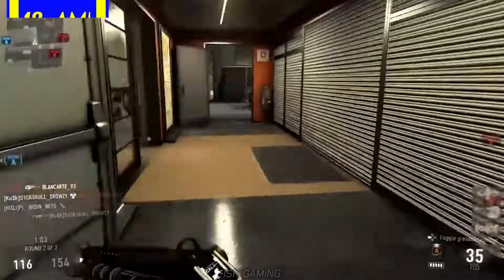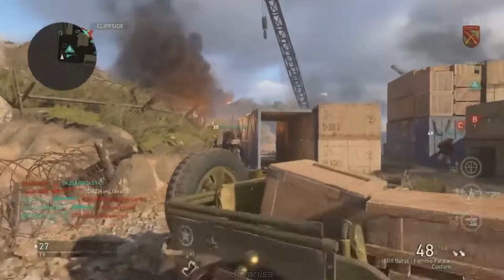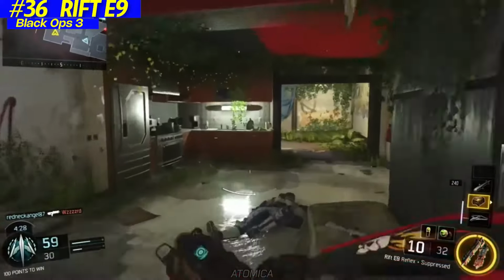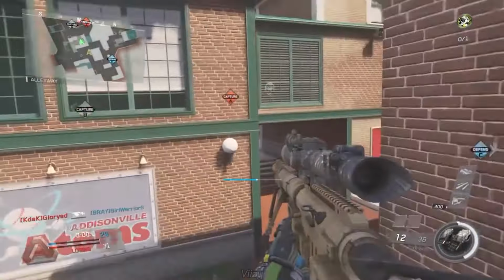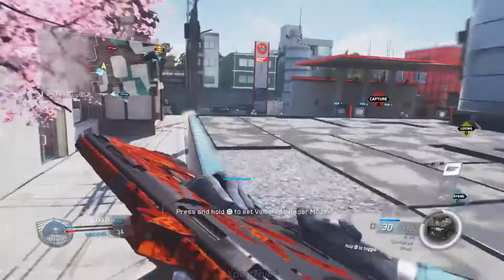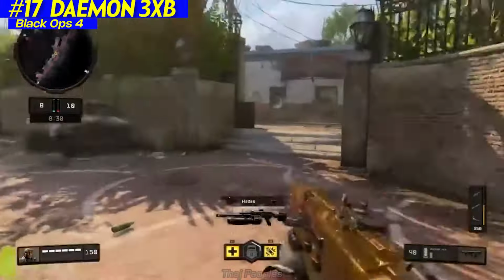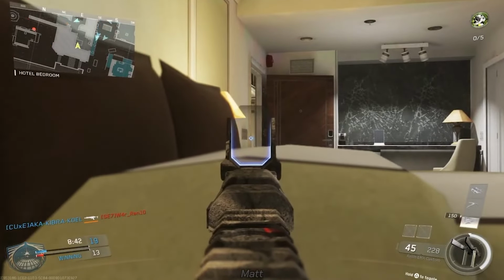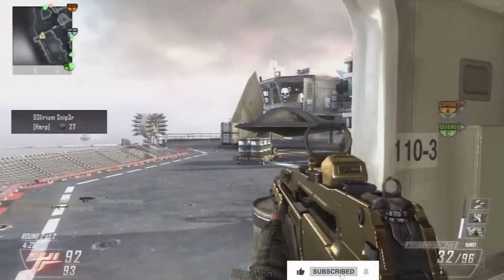Ranking Every BURST WEAPON in Cod History WORST to BEST